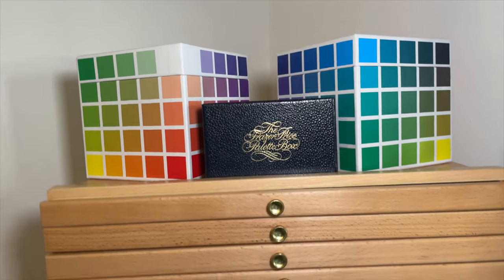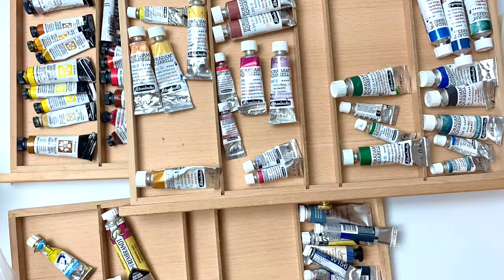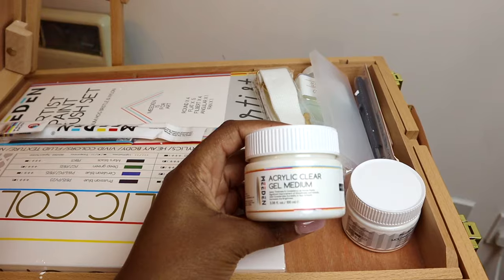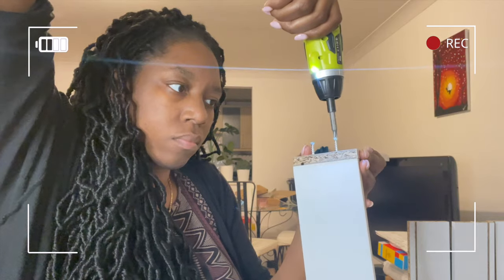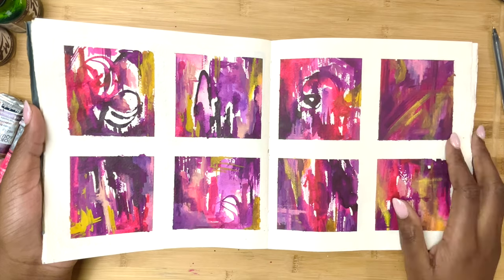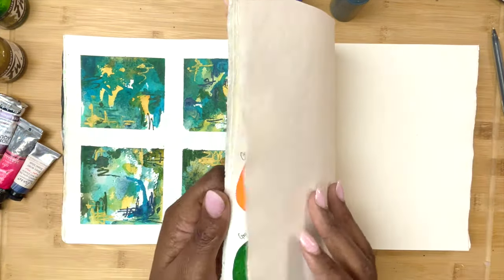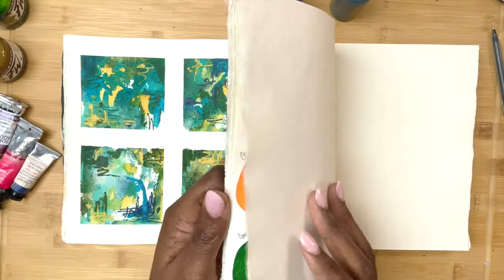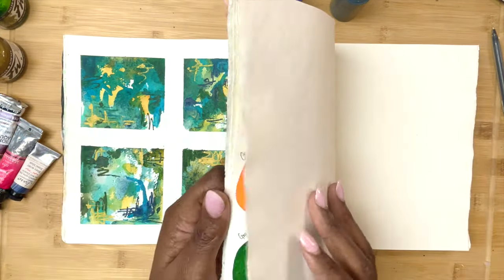Art Studio Tour! Organising Art Supplies & Storage Solutions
Explore my art studio as I share all my art supplies and how I organise them all! It is a fun, chatty video, so grab yourself a drink :D
💫 💫 💫SUPPLIES 💫 💫 💫

💫 💫 💫STORAGE SOLUTIONS 💫 💫 💫
✨Arrtx 126 Colouring Pencils: Congratulations to Derwood